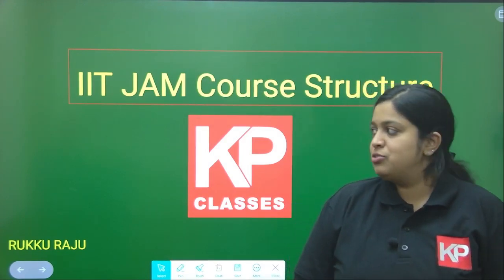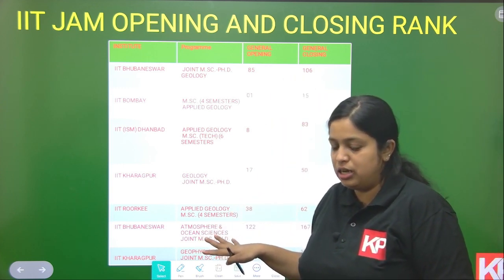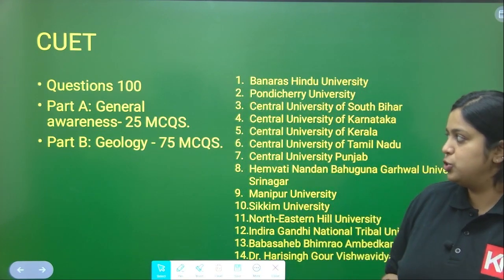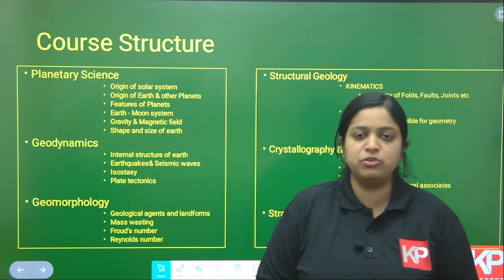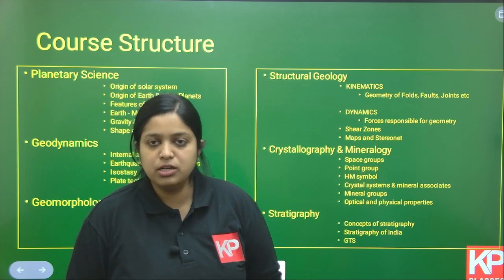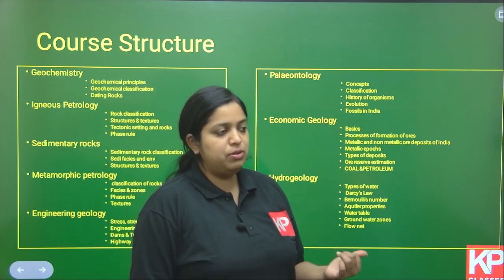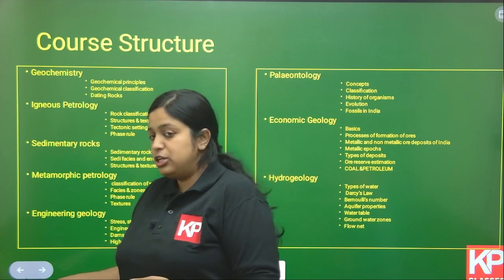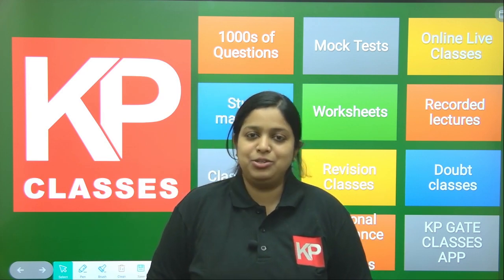Crack IIT JAM & M.Sc. Geology Entrance Exams: Unveil KP Classes' Course Structure!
In This Video KP Classes Faculty Rukku Raju ma'am will discuss everything About IIT JAM Geology and all other M.sc Entrance examination, Plz watch this Complete Video to get all basics of Geology PG Admission examination.

🎯GATE Architecture
🎯Geology
🎯Csir net earth science
🎯GATE Geology
🎯IIT JAM Geology
🎯M.Arch
🎯GATE Architecture syllabus
🎯Geology coaching
🎯GATE Architecture coaching
🎯geology classes